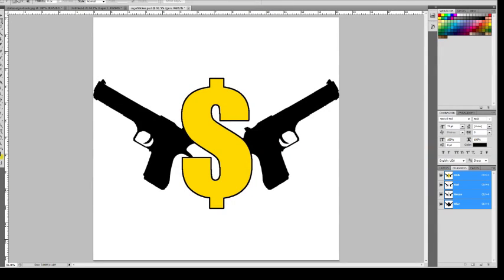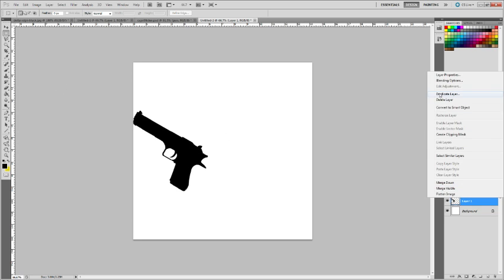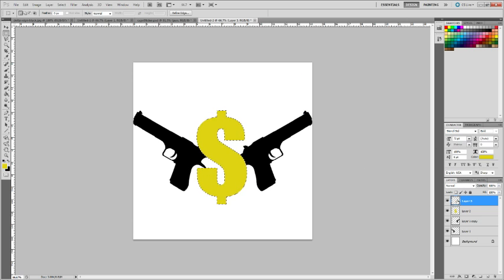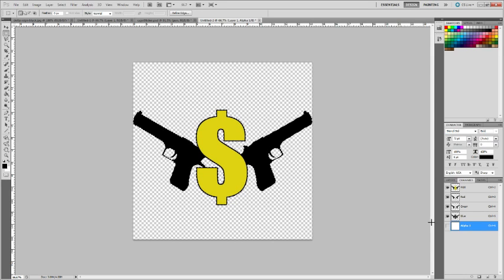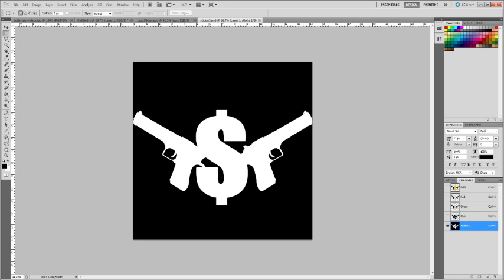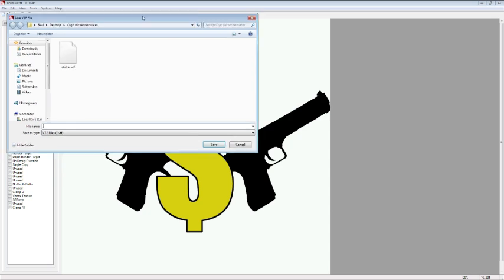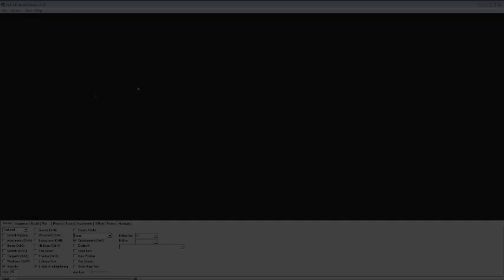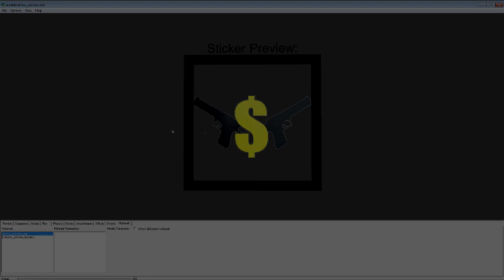CS:GO Tutorial: How To Make a CS:GO Sticker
This video shows how to:
1. Create a sticker in photoshop
2. Make necessary changes for glossy style
3. Load your sticker into the model viewer

Using:
Photoshop CS5 Extended Edition
VTFEdit
Open Broadcasting Software

VMT Text:
WeaponDecal
  $basetexture "//./C:/PATH_TO_STICKER"
 $decalstyle 5 // standard paper-backed plastic sticker
 $unwearstrength 0.2
 $envmap "env_cubemap"
 $envmaptint "[ .07 .07 .07 ]"
 $phong 1
 $phongexponent 2
 $phongfresnelranges "[ .2 .5 1 ]"
 $phongalbedotint 1.0
 $phongboost 1.0
 $phongalbedoboost 10.0}
I apologize for the mic static in the background.